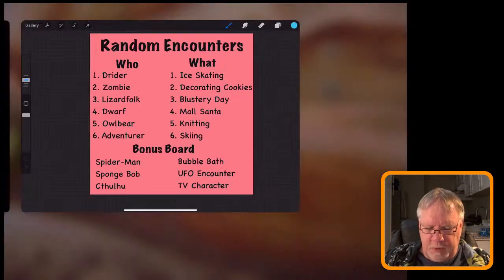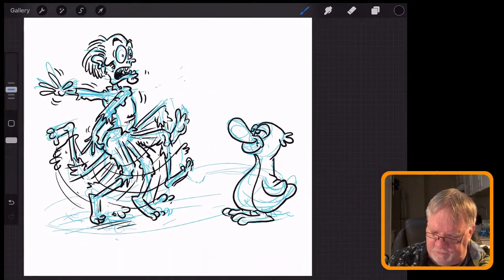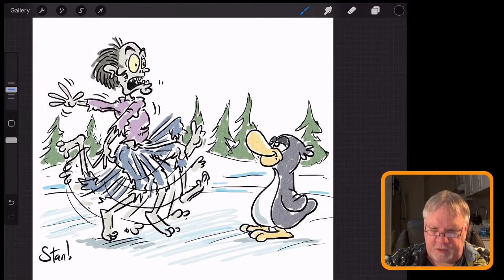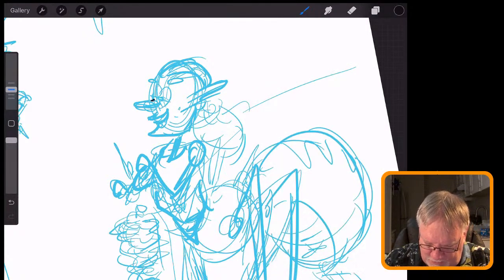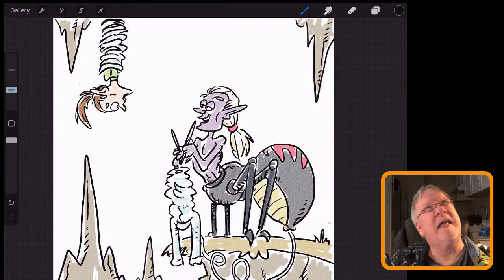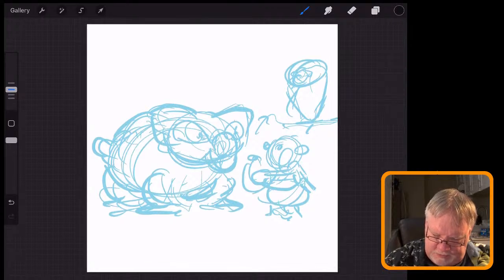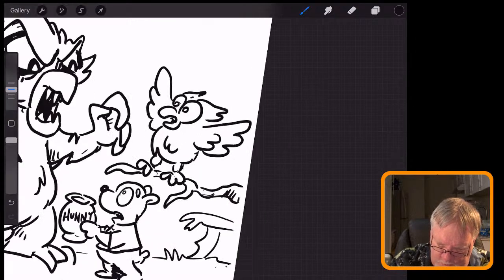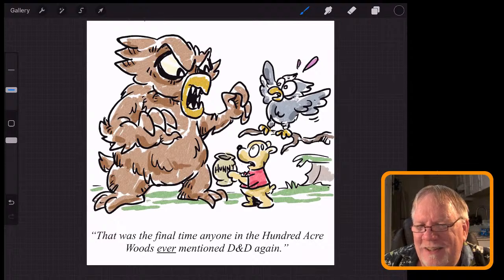Random Encounters: Improv Cartooning (Episode 85)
What's "improv cartooning"? Using random encounter tables, a die rolling app, and audience participation to select some characters/creatures and the situations they'll be in ... and whatever the result is, Stan! will draw!

Sounds like fun, right?

00:00 Countdown
00:28 Intro
04:01 Zombie Ice Skating
31:54 Drider Knitting
01:03:15 Owlbear Blustery Day
01:34:57 Outro